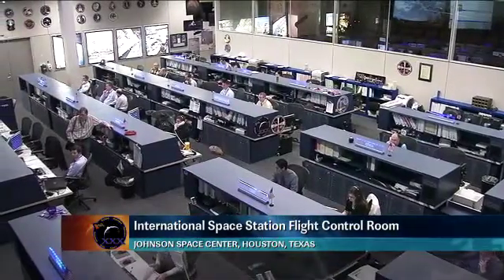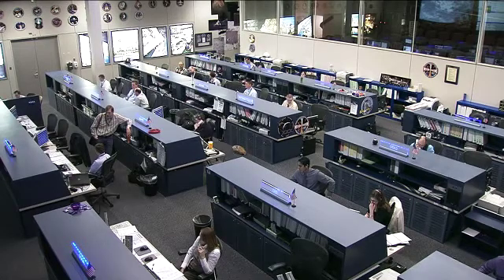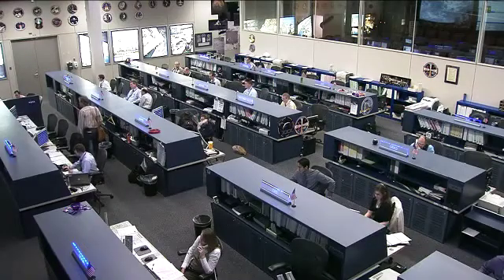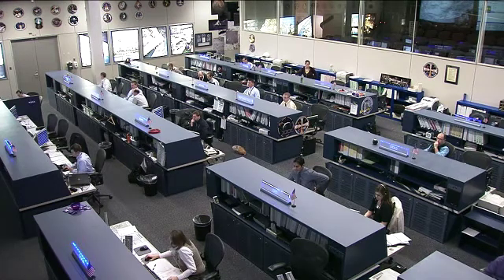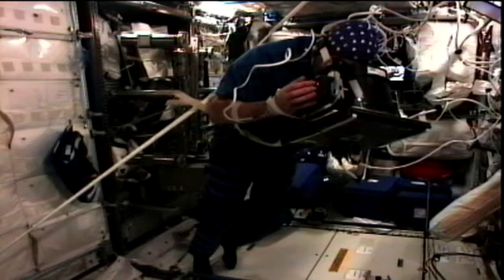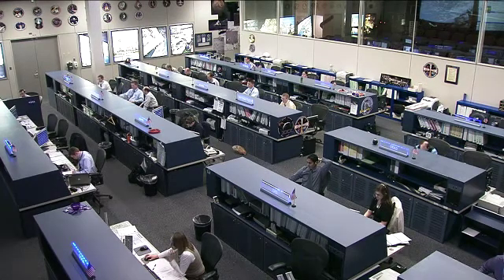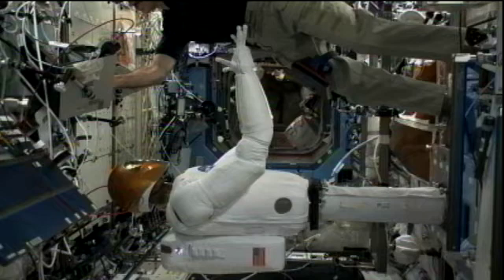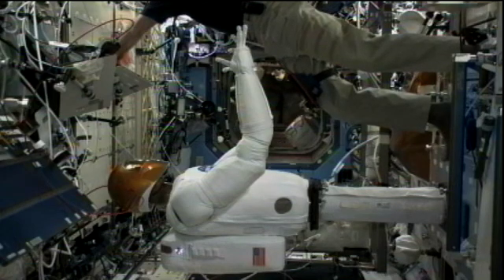ISS Update - Feb. 15, 2012